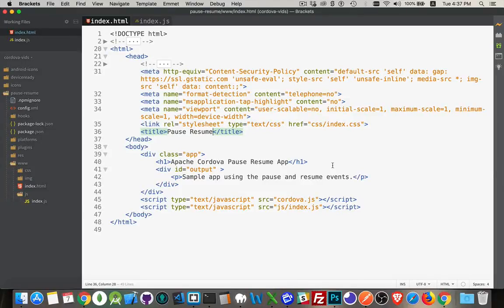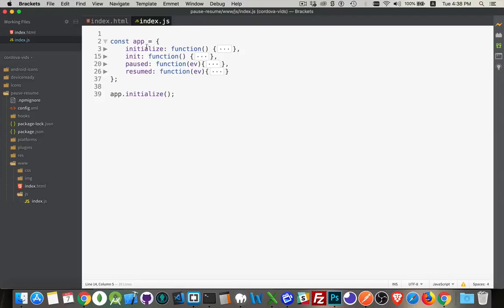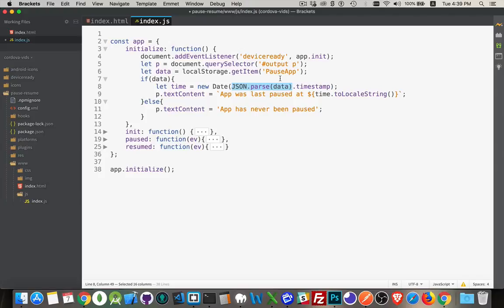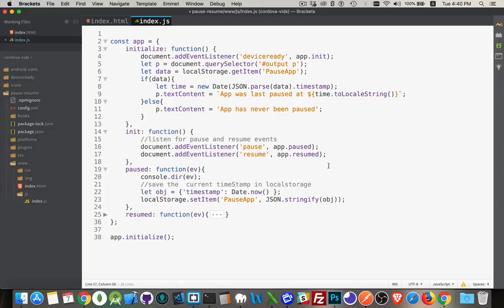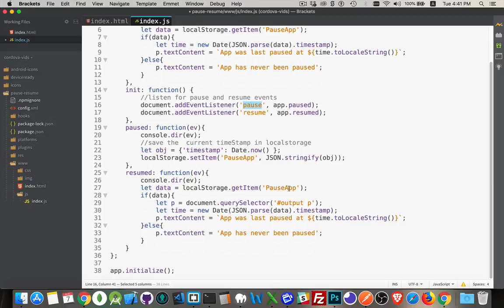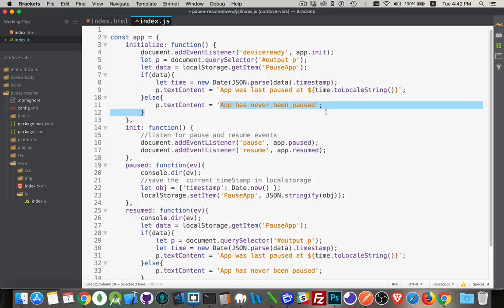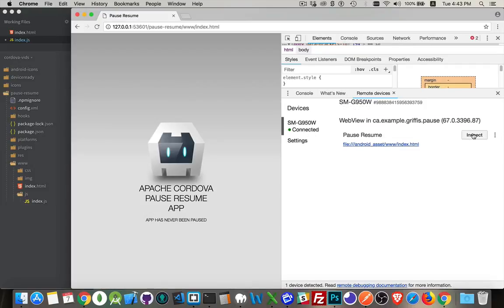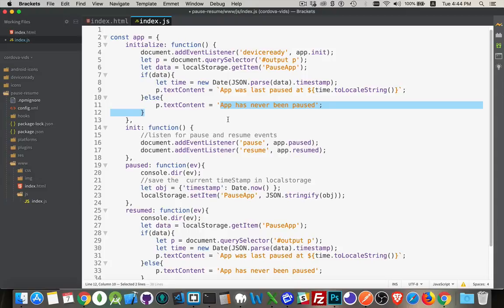Cordova Pause and Resume Events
This video covers how you can use the pause and resume events to track when users shutdown and reopen or reactivate your app.